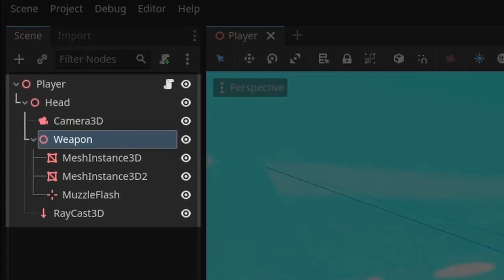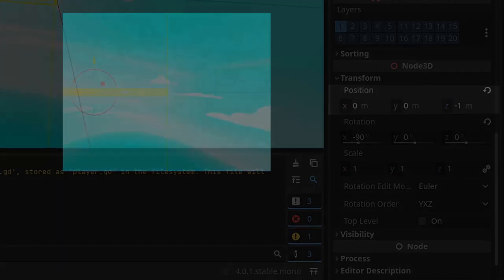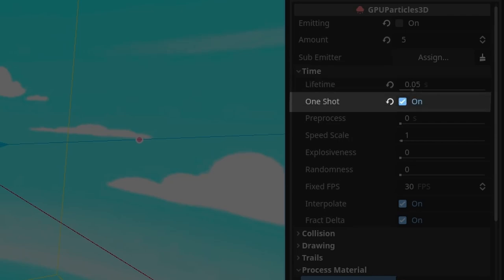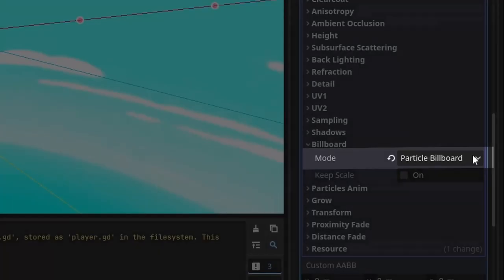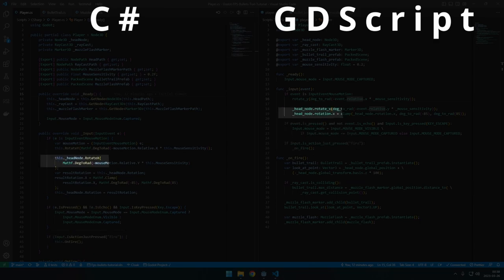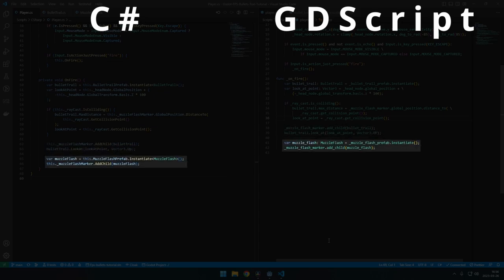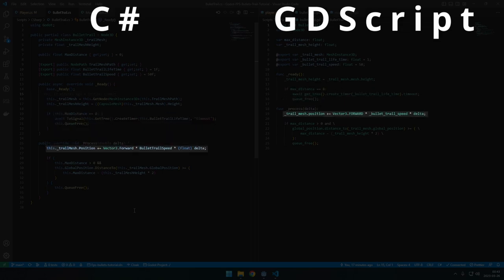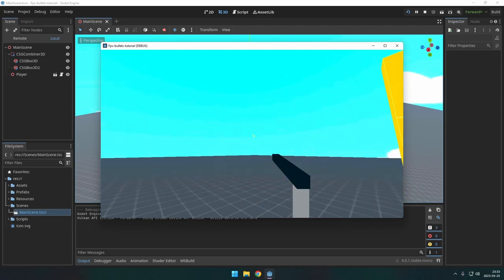Bullet trail and muzzle flash Godot tutorial! (C# AND GDScript)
Hey a quick tutorial on how to do bullet trail and muzzle flash in Godot (at least, how I did it).

0:00 Intro
0:19 Player scene
0:36 Bullet trail scene
1:05 Muzzle flash scene
2:05 Player script
3:13 Bullet trail script
3:54 Muzzle flash script
4:06 Demo
4:15 Outro